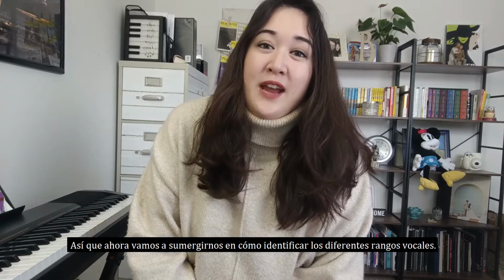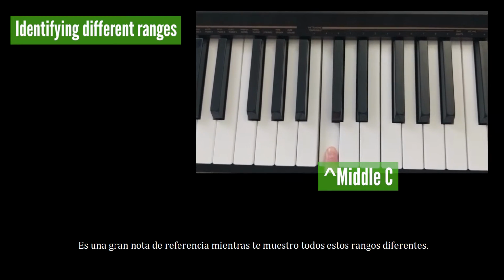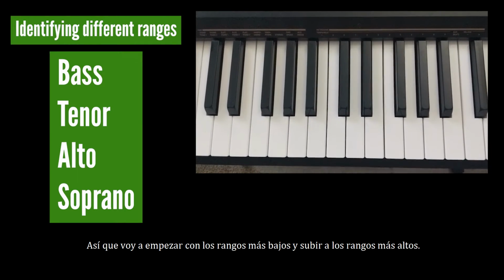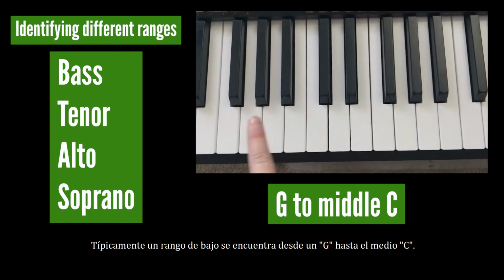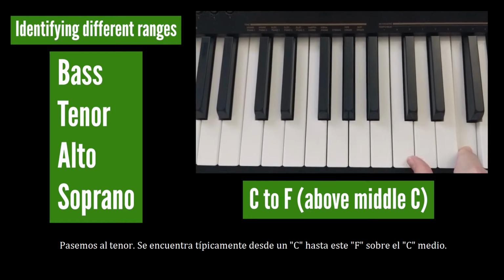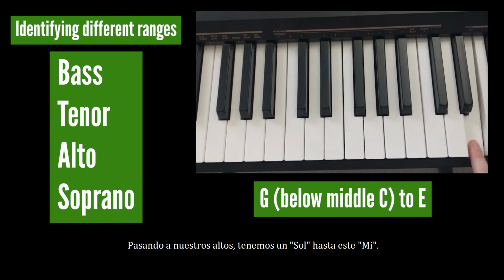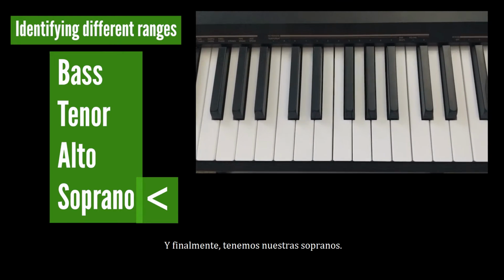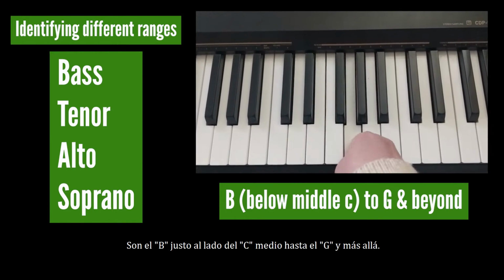The Singing Studio Ep 6: What in the world is my range / ¿Cuál es mi rango vocal?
What is vocal range? How can I identify the different ranges? Can my vocal range change overtime? Get ready to have these questions answered, along with some awesome singing exercises! For more theatre fun, check out jskstories.com!
¿Qué es el rango vocal? ¿Cómo puedo identificar los diferentes rangos? ¿Puede cambiar mi registro vocal con el tiempo? Prepárate para que te respondan a estas preguntas, junto con algunos increíbles ejercicios de canto. Para más diversión teatral, visita jskstories.com.

Welcome to jsk stories! We are delighted to have you with us.

jsk stories believes that everyone is a storyteller. Whether you are writing a script, acting a role, singing a song, designing a costume, directing a show, creating a prop, editing the perfect scene, or running a tight rehearsal, we are all telling the stories within us and around us.

Originally created by Janine Sobeck Knighton, jsk stories is a community dedicated to telling stories, arts education, and providing a platform for kids and teenagers to share their creative work in a safe, online environment. We proudly believe in supporting, developing, and nurturing the creative work of all, without regard to gender, race, or socioeconomic status. While specifically focused on the artistic worlds of theatre and film, all storytellers from all mediums are invited to participate.

On our website and accompanying YouTube channel you will find a variety of things, including:

Stories created by the jsk stories team.
Lessons about the different roles, techniques, and histories in theatre and film.
Behind-the-scenes peeks into the work we are creating.
Resources for parents and educators.
Opportunities for our community members to share their own work.

We hope that you enjoy your time spent with jsk stories!

¡Bienvenidos a jsk stories! Estamos encantados de tenerlos con nosotros.

jsk stories cree que todos son narradores. Ya sea que estés escribiendo un guión, actuando un rol, cantando una canción, diseñando un disfraz, dirigiendo un espectáculo, creando un apoyo, editando la escena perfecta o realizando un ensayo apretado, todos cuentan las historias dentro de nosotros y a nuestro alrededor.

Originalmente creada por Janine Sobeck Knighton, jsk stories es una comunidad dedicada a contar historias, educación artística y proveer una plataforma para que niños y adolescentes compartan su trabajo creativo en un ambiente seguro y en línea. Creemos orgullosamente en apoyar, desarrollar y alimentar el trabajo creativo de todos, sin importar el género, la raza o el estatus socioeconómico. Aunque se centra específicamente en los mundos artísticos del teatro y el cine, se invita a participar a todos los narradores de todos los medios.

En nuestro sitio web y en el canal de YouTube que lo acompaña encontrará una variedad de cosas, entre ellas:

Historias creadas por el equipo de historias de jsk.
Lecciones sobre los diferentes roles, técnicas e historias en el teatro y el cine.
Tras bambalinas fotos o videos que muestra el trabajo que creamos.
Recursos para padres y educadores.
Oportunidades para que los miembros de nuestra comunidad compartan su propio trabajo.